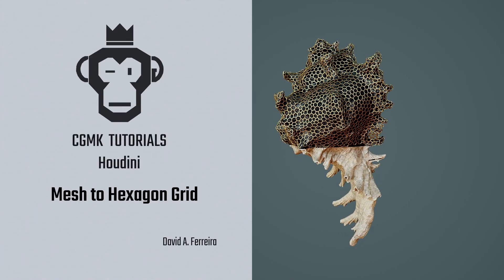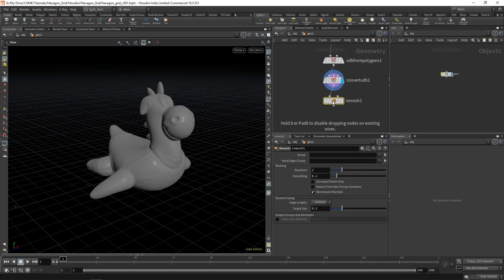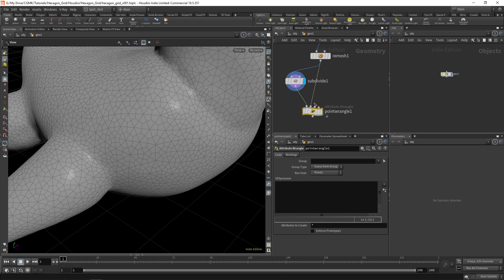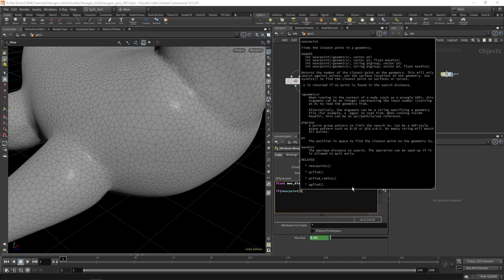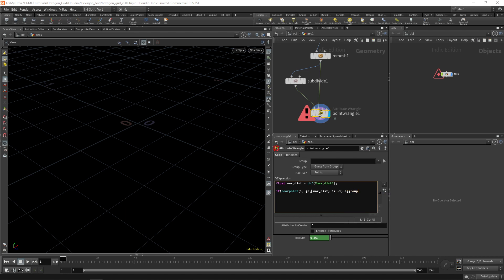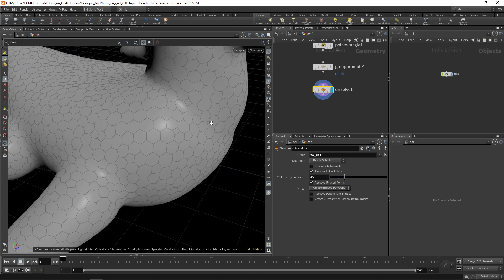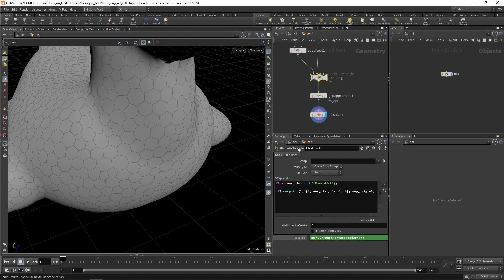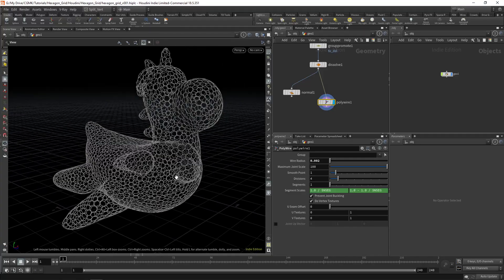CGMK Tutorial - Mesh to Hexagon Grid ( with HIP file )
In this tutorial I show a very simple way of converting any mesh into an hexagon grid.

Martin Törnestedt was kind enough to share a much simpler solution:

Remesh then apply a Divide SOP and activate Compute Dual